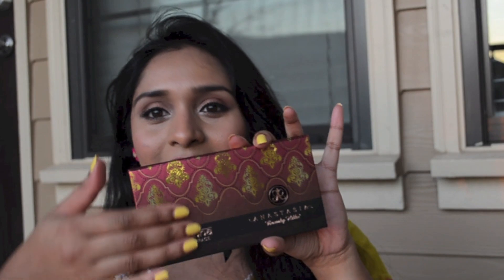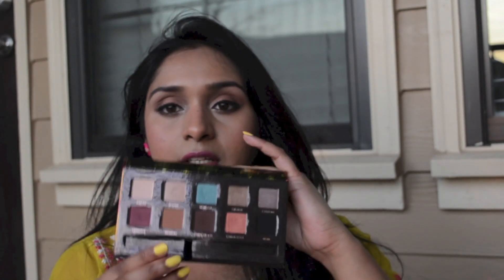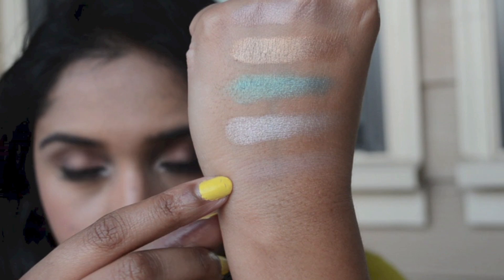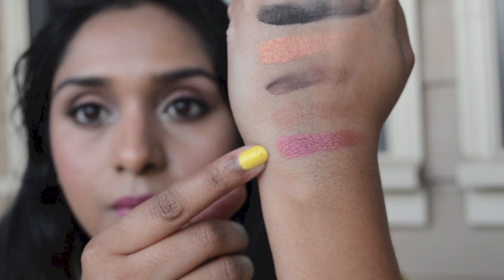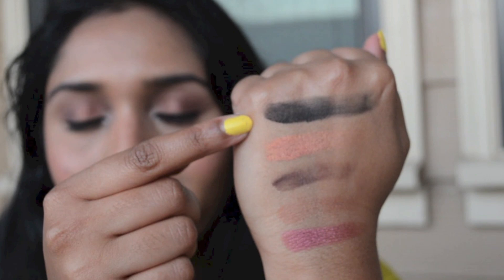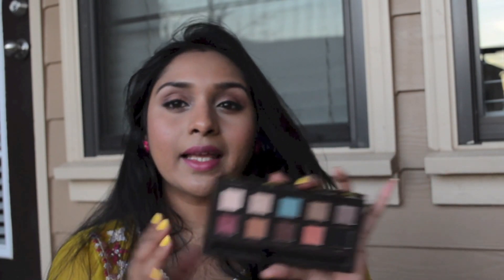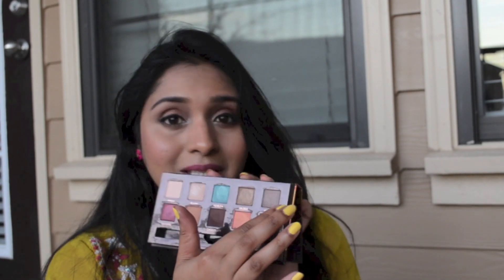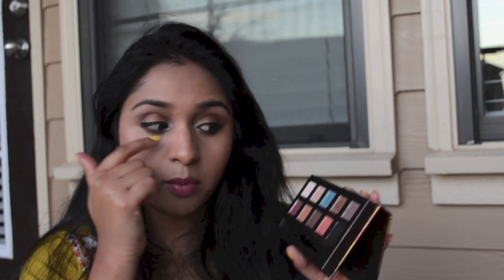RAVE OR REFUSE : Anastasia Beverly Hills Tamanna Palette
In this video I talk about the very much talked and raved palette in the recent time which is Anastasia Beverly Hills Tamanna Palette.
Anastasia Beverly Hills has collaborated Tamanna, a famous makeup artist known as 'dressyourface'. You can find her great work on instagram.
Well, you might has seen everyone raving about this palette that its the best palette for indian/tan/olive skin tones. But, I have some major complaints...SHOCKED ??? Watch the video to know my thoughts

✿ SHOP MY CLOSET on POSHMARK: @deepikacloset

Hello Beauties,

If you need any help or if you have any request feel free to personal message me here on youtube.

Cheers
Deepika 【ツ】
Indian/Desi Makeup Guru